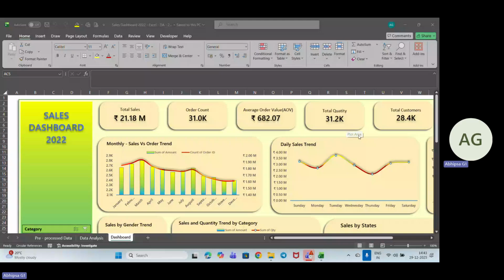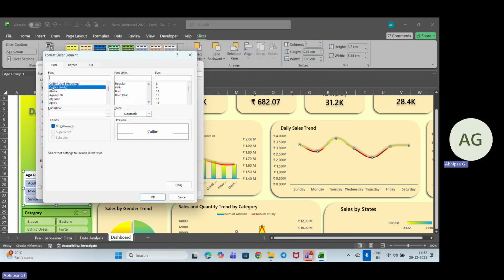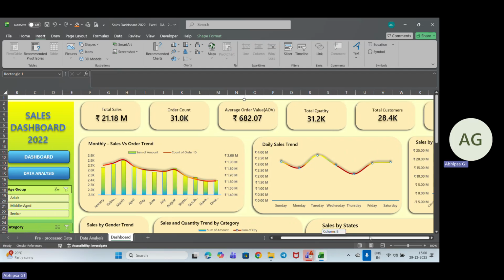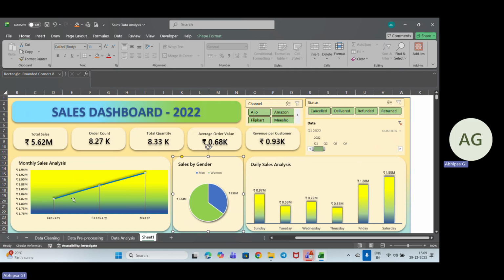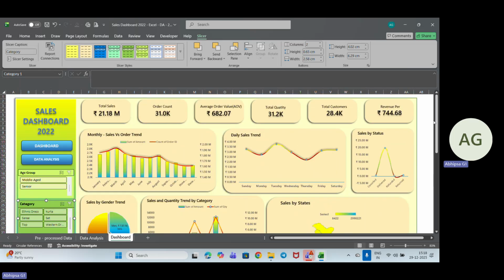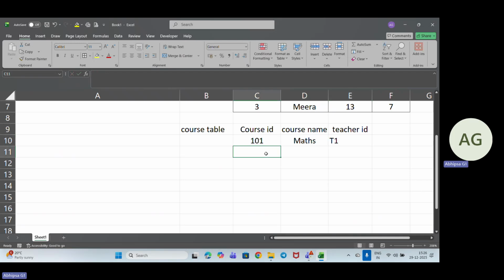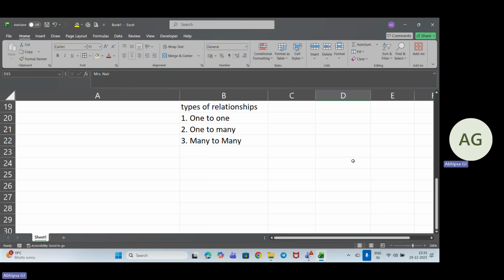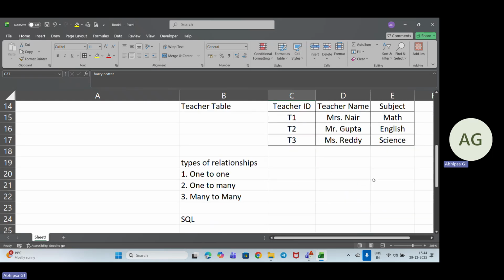Week 2 Day-4 Data Analytics 45 Days Internship